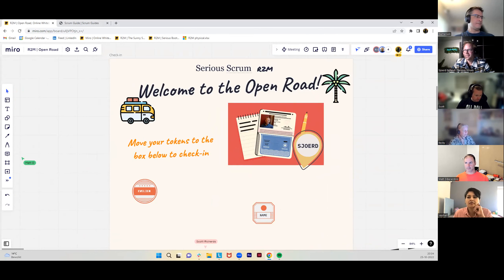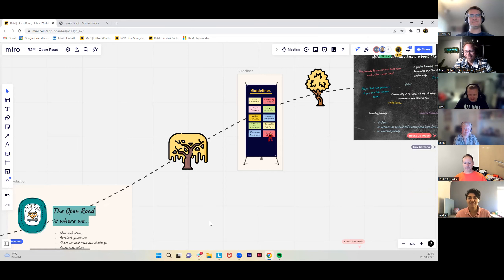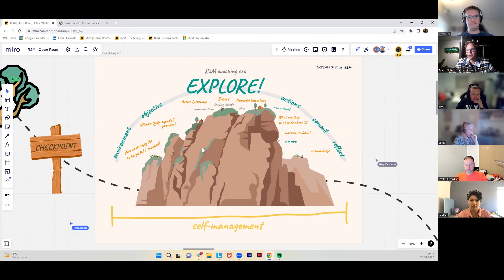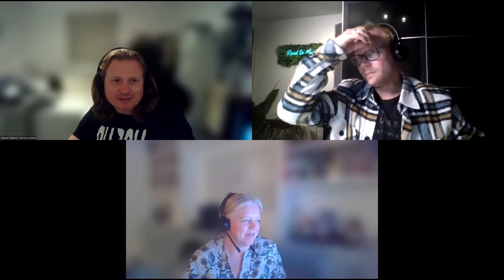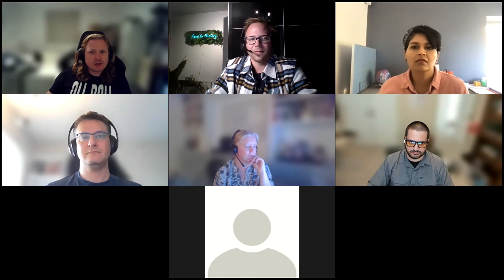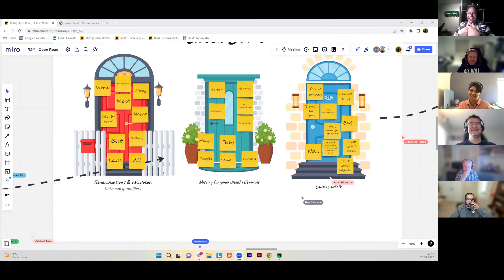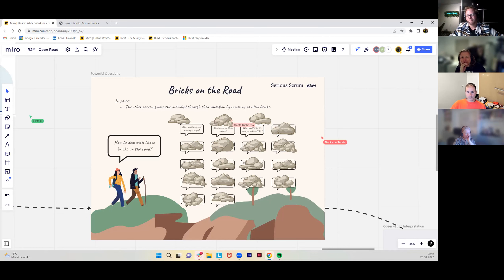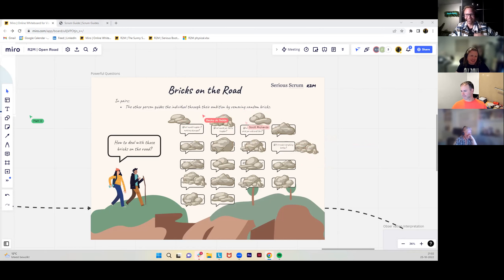The Open Road | S01E02 | How to open closed doors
In this episode, we explore how to open 'closed doors' (limiting beliefs) in coaching. We are referring NLP Meta Model Language. Detecting bias, generalizations, universal quantifiers, mushy wushy references.